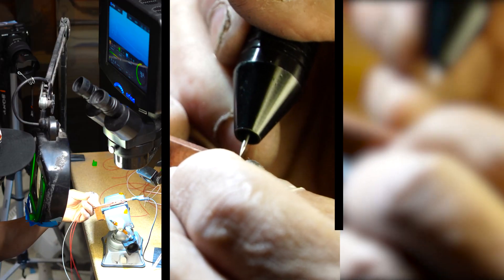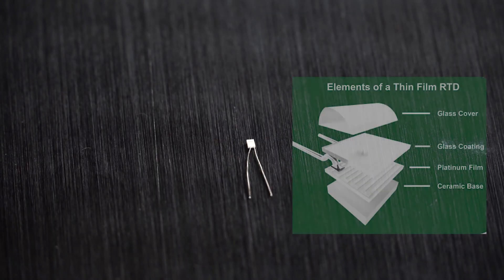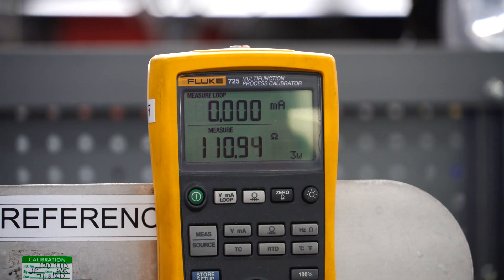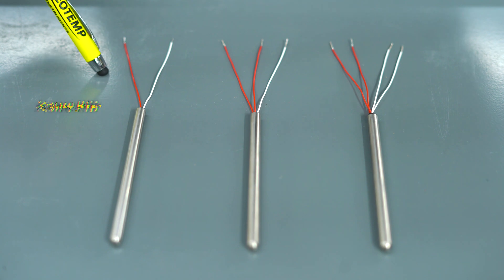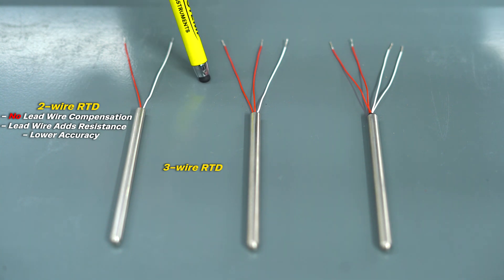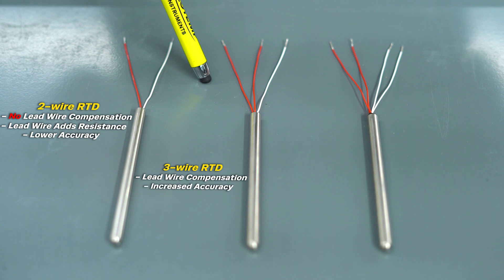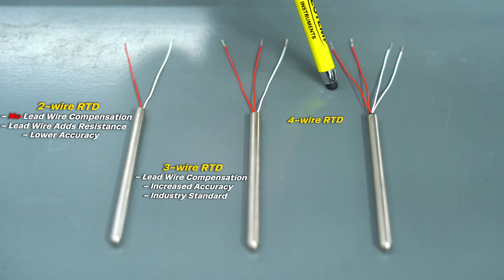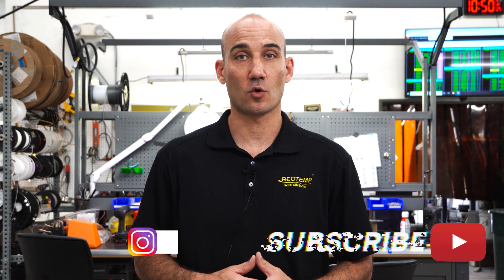2 wire, 3 wire and 4 wire RTD Explained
A Resistance Temperature Detector (RTD) is a temperature measurement device that accurately uses resistance to measure temperature. Learn the differences between 2-wire, 3-wire, and 4-wire RTD and which one you should choose for your measurement needs.